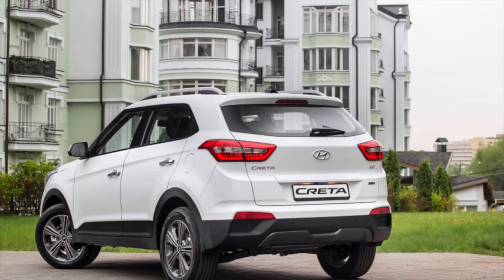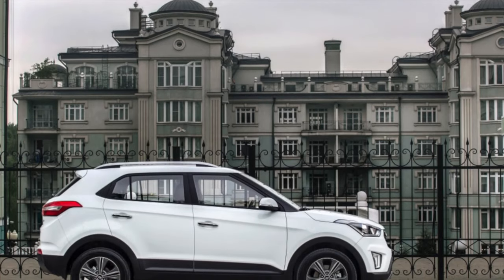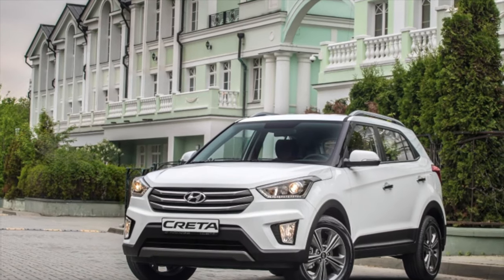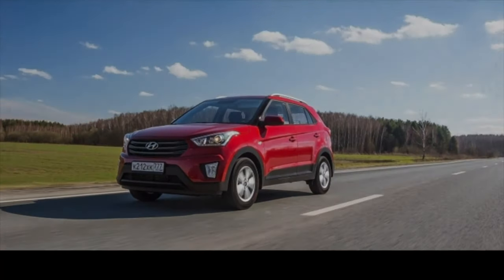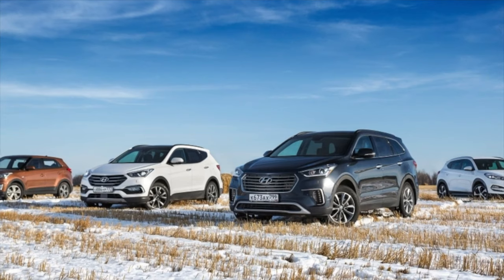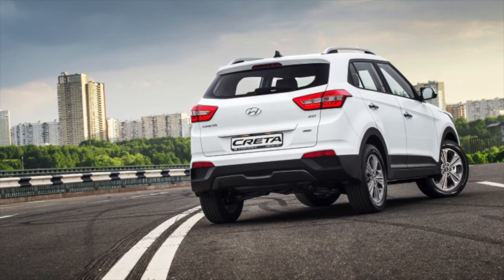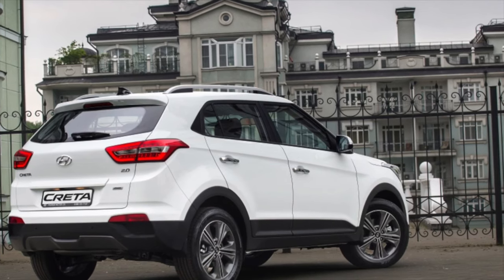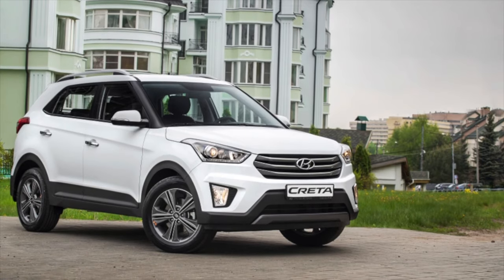Buying advice with Common Issues Hyundai Creta (GS)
Buying a Used Car Review! Hyundai Creta (since 2016) common problems, issues, defects and complaints